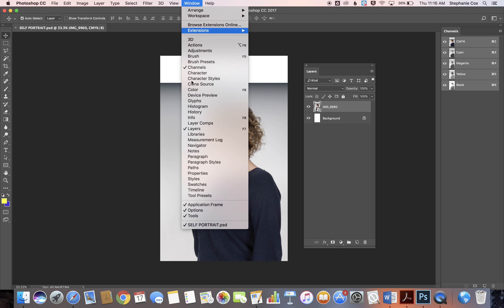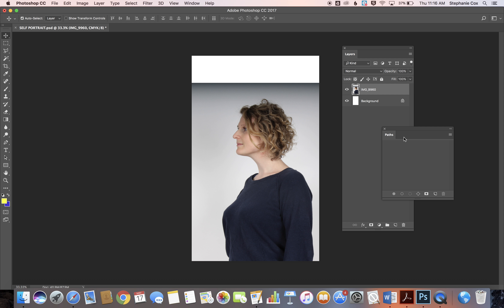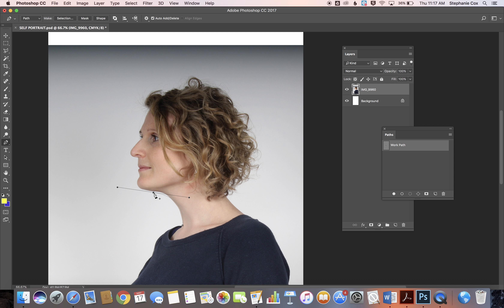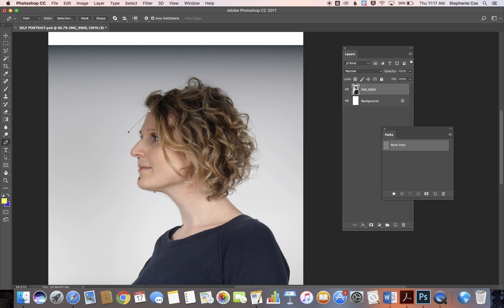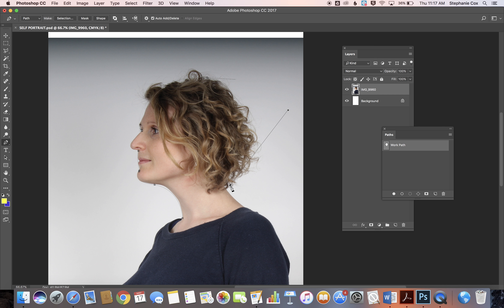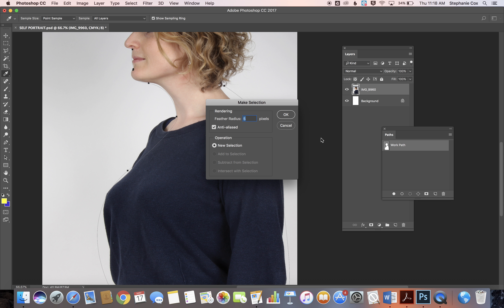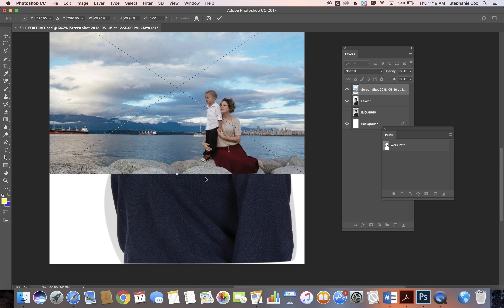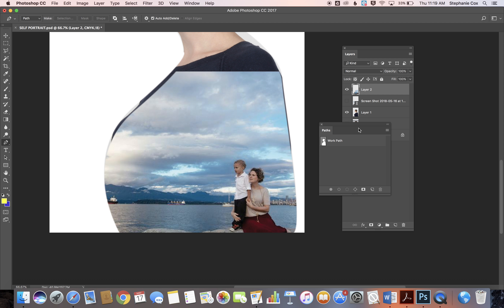make a clipping path